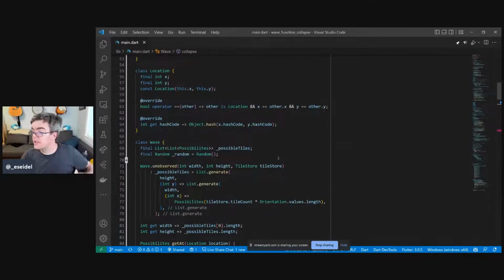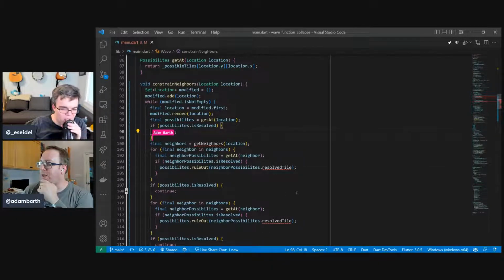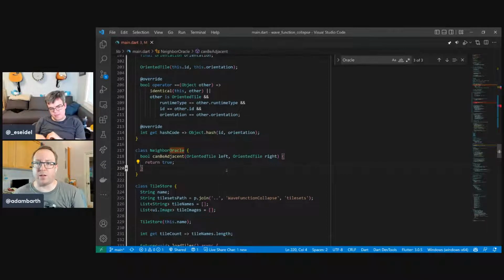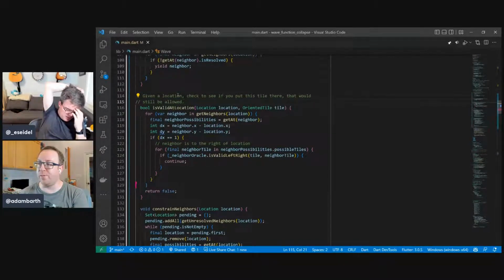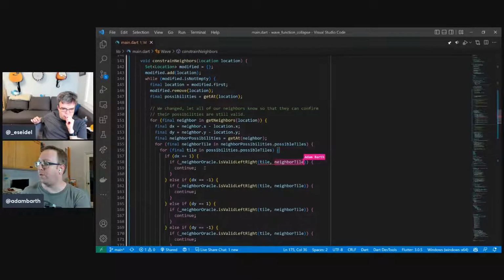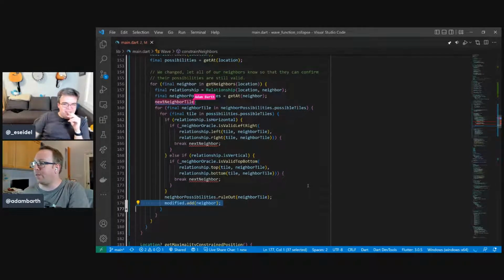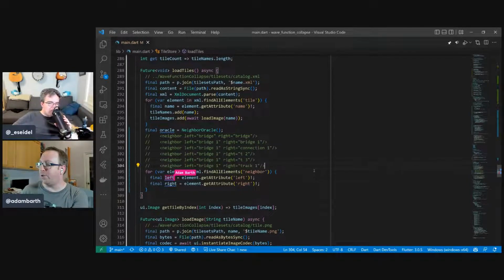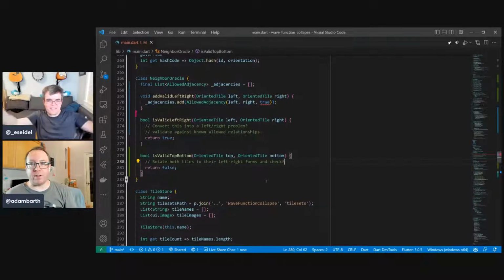Tiled Space | Rubber Duck Engineering | Episode #109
The dramatic conclusion to our efforts to implement Wave Function Collapse.  Will we tile it?  Either way, we're collapsing.